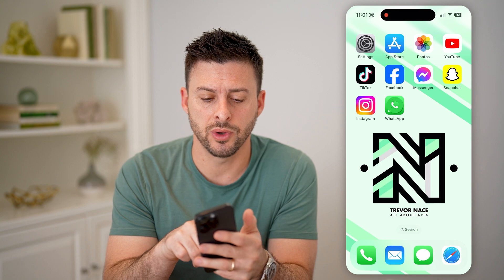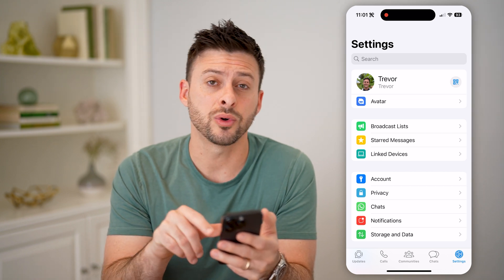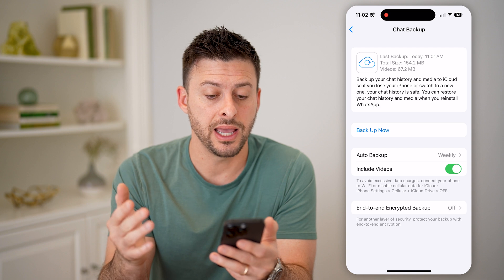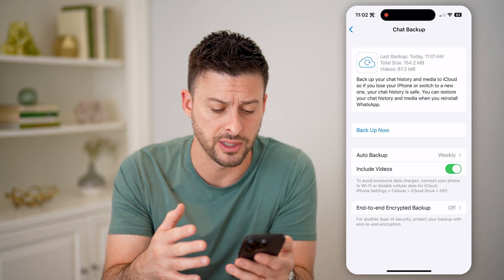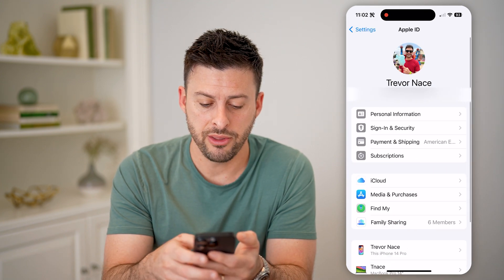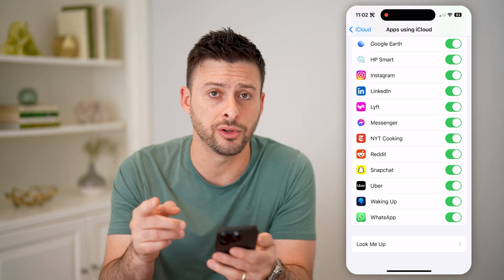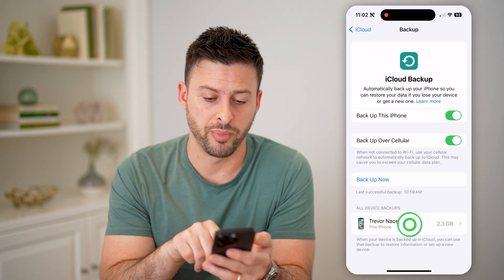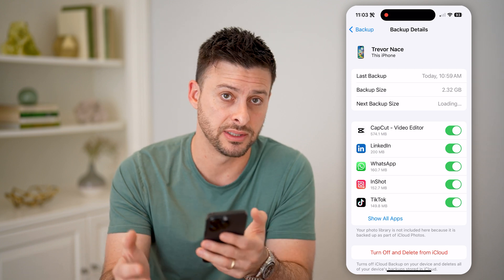How To Check Last Backup On WhatsApp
Here's how to check your WhatsApp app to see when the last backup was if you want to make sure everything is saved.